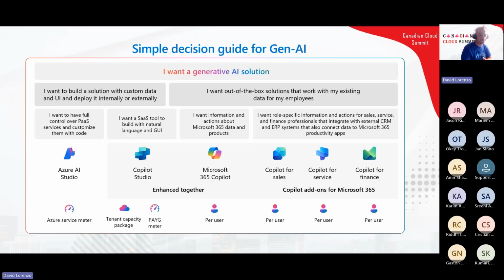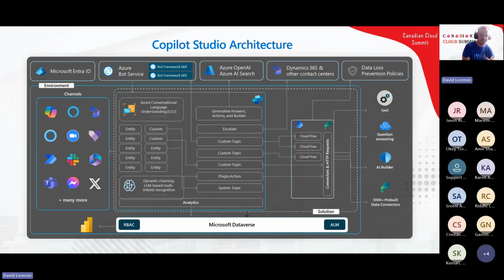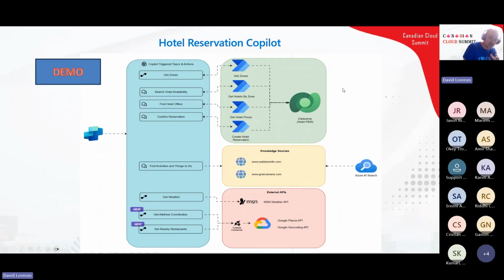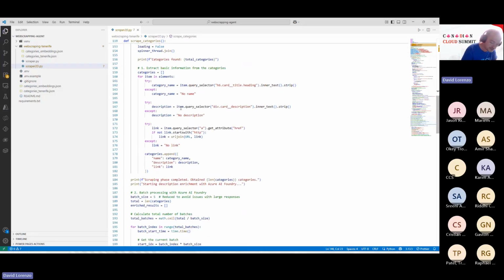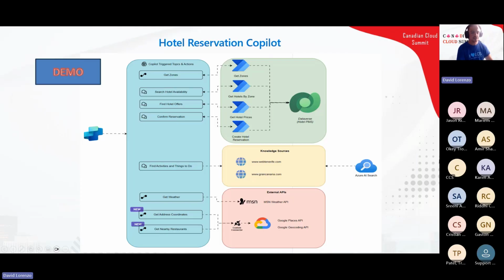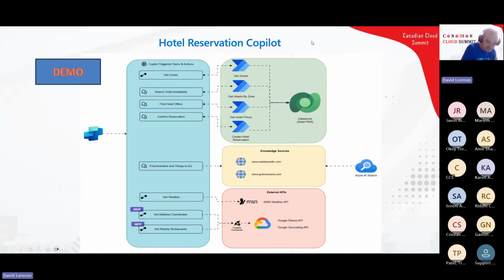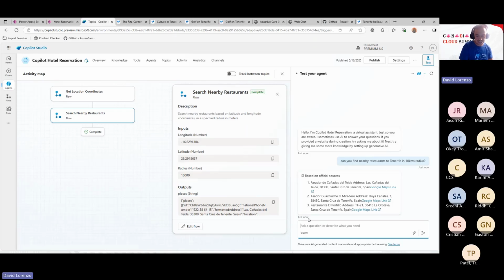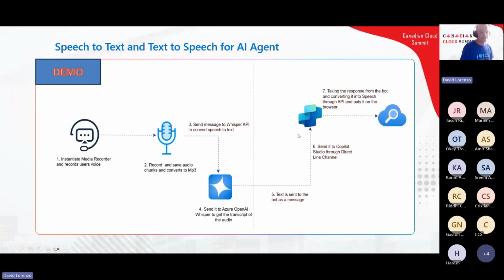Forge your Multiagent Army: Power Copilot Studio with Azure AI Foundry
Speaker: David Lorenzo

Description
In this session, we'll learn how to integrate Copilot Studio with Azure Services like Azure AI Foundry and Azure AI Search.

We will create a multi-agent using Copilot Studio and Azure AI Foundry with multiple capabilities, mixing pro-code and low-code worlds in a fusion team integration.

- We'll show how to integrate Copilot Studio with Dataverse using Power Automate flows through actions, leveraging the AI Orchestrator the power to decide when to use them. We'll implement a complete Hotel Reservation process to create a Hotel Reservation Assistant chatbot.

- We will show how to compose an Azure AI Search index through an agent that will do a webscrapping of web content using AI parsing to extract destination activities description, enhance them using Azure AI Foundry and fill the Azure AI Search Voctor Index on the fly. We'll integrate this index with the Hotel Reservation Assistant chatbot using Azure AI Search Knowledge Sources.

- We'll touch Dynamic Chaining concept by implementing a Nearby Restaurants Finder using Custom Connectors that integrates with Geocoding and Places API. This will allow us the orchestration engine to find places coordinates and then use them to find nearby restaurants.

- We'll also add Speech-to-text and Text-to-speech capabilities to the assistant, using DirectLine integration to expose the chatbot in a website, then use MediaRecorder Javascript APIs to capture user voice and play chatbot messages. Additionally, we use Azure AI Foundry with speak and speech features to convert text to audio and audio to text, creating a full voice experience for the chatbot.

- Finally, we integrate some useful travel APIs like flight information, weather, touristic destination information, and so on.

All this will be story-telled by a Travel Assistant wrapper, that will allow us to connect the different pieces of technology in a centralized system.